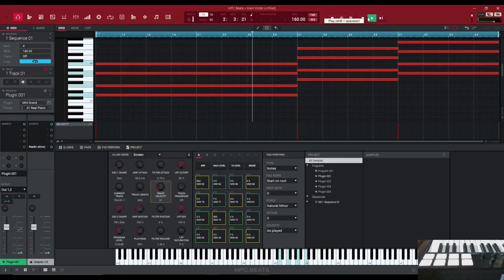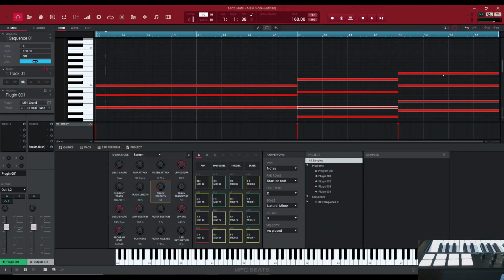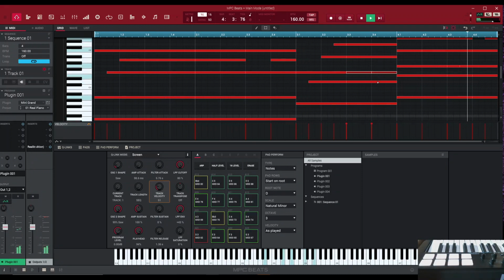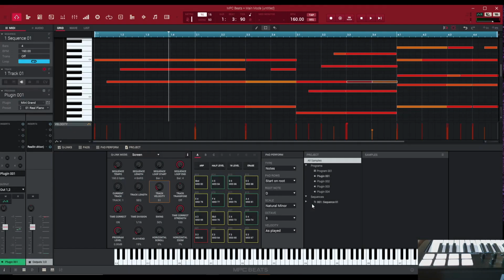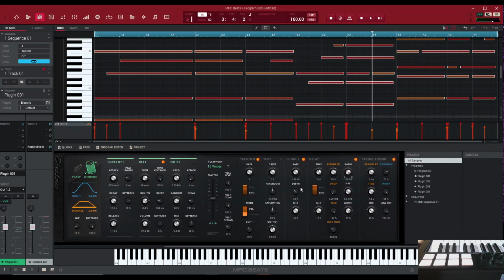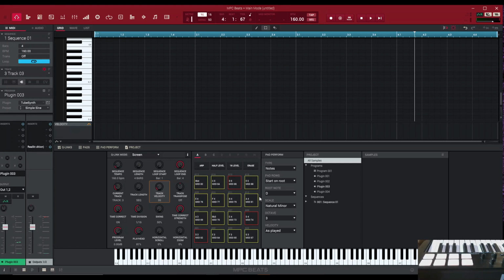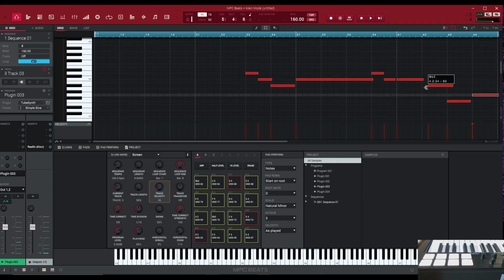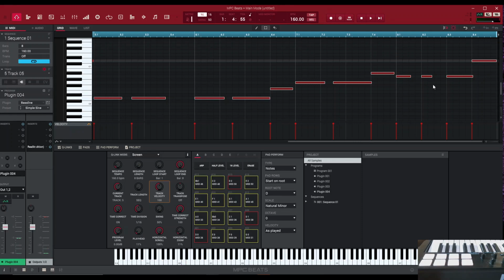Lets talk about: Chord progressions part 2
Working on chord progression from part 1 (sorry its longer than I anticipated)
listen to the end to hear it with some vocals